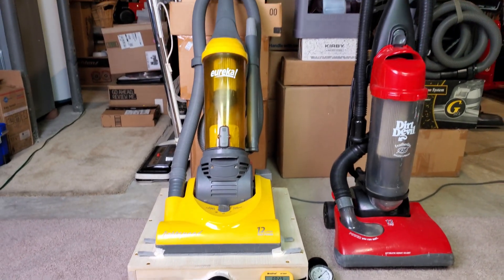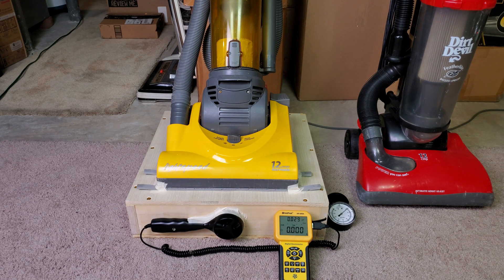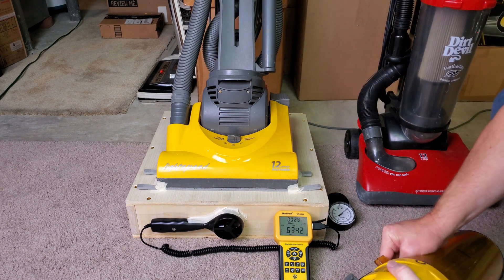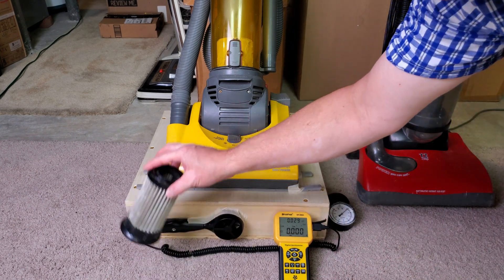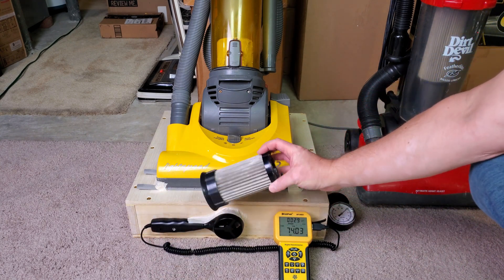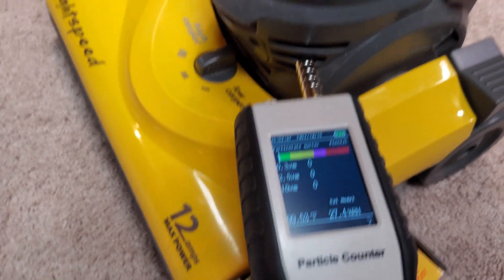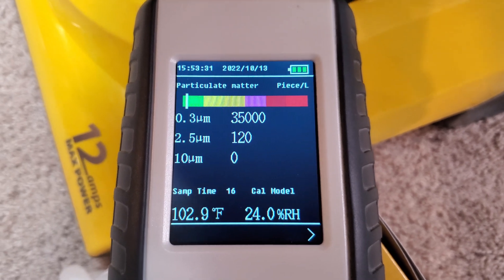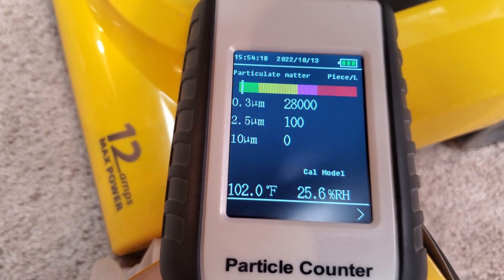Eureka Lightspeed Airflow Suction BR RPM And Particle Tests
Typical results from an economy vacuum. Still works though. Particle emissions are somewhat of a disappointment though. This is the model 4700 from 2011 by the way.